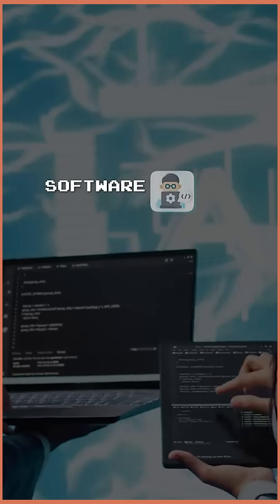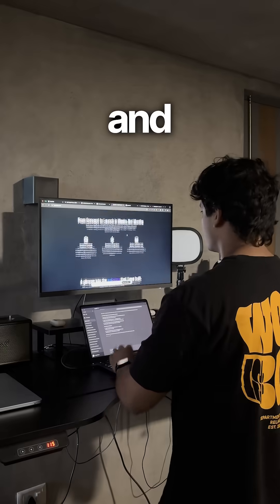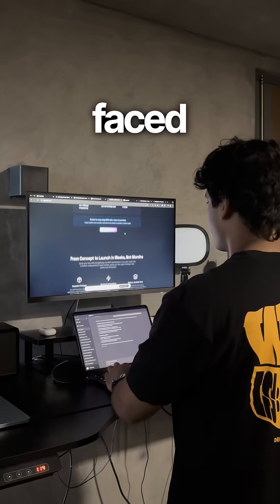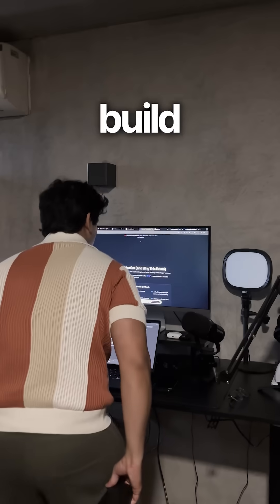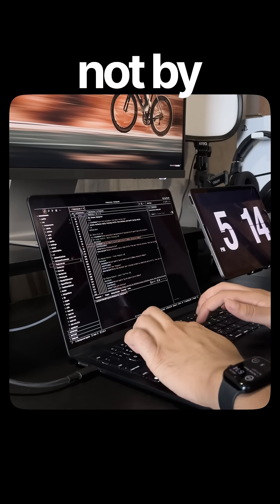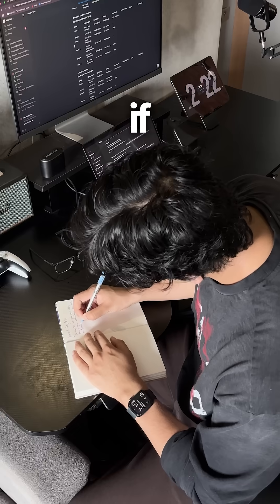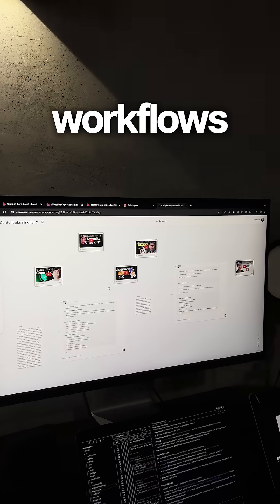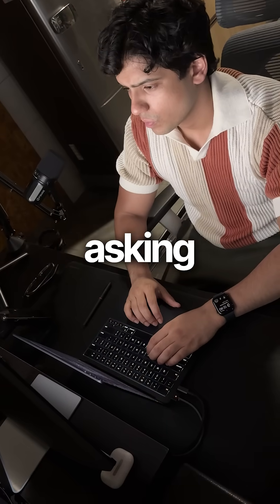How to build your first SaaS App using AI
If you want to learn how to build software with AI, this is for you.

A lot of people asked me the same thing:

“I don’t need ideation or launch right now. I just want to learn how to BUILD with AI.”

So I’m testing something new.

For the next 20 people only, I’m opening step-by-step access to all the build systems for $29/month:

- Full Build Module
- 13-week Vibe Coding System
- Build Smarter weekly updates
- Daily support while you’re building

If your goal is to ship SaaS with AI 10x faster, this is the shortcut.

They go back up after 20 join.